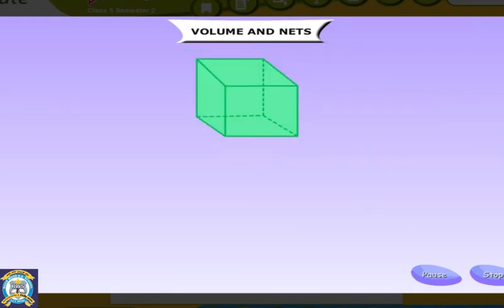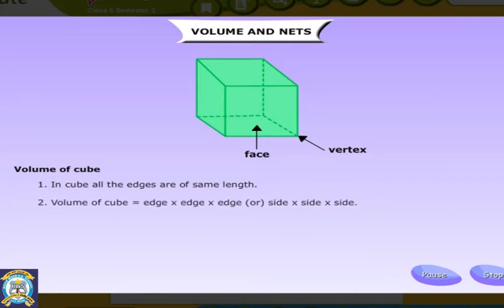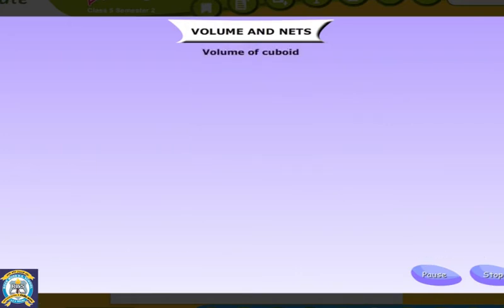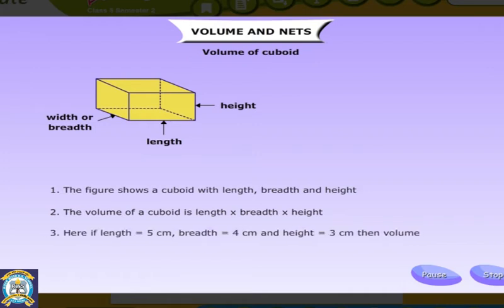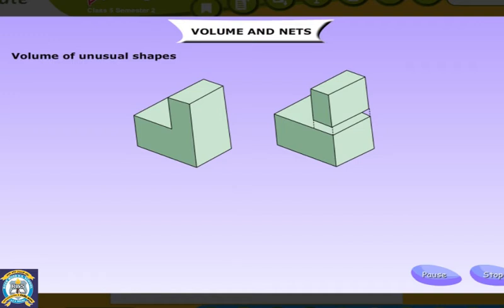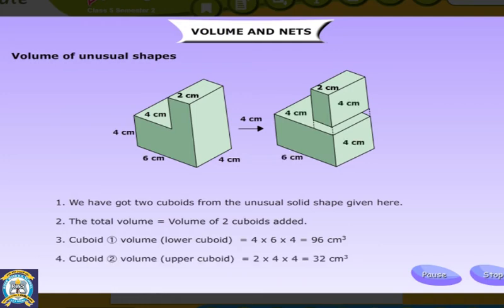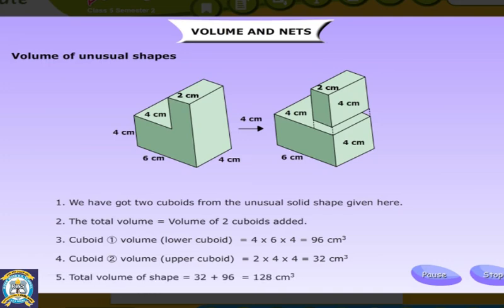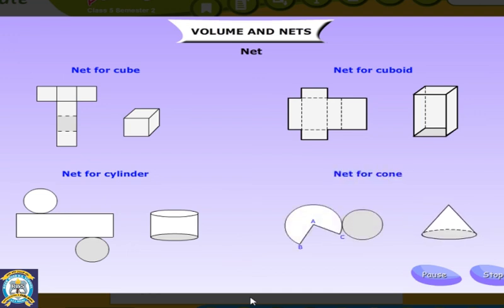Class 5 | Math | Ch 7 Volume and Nets